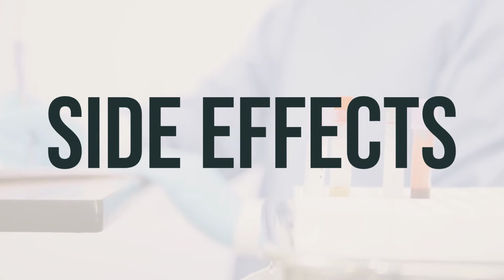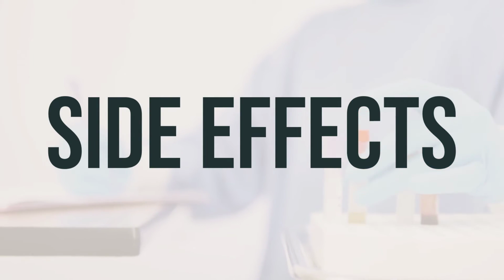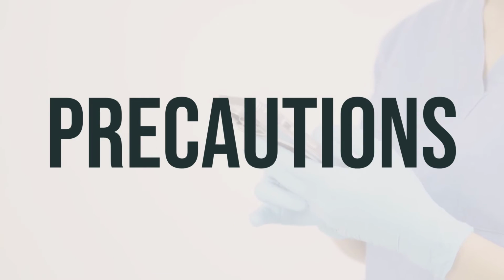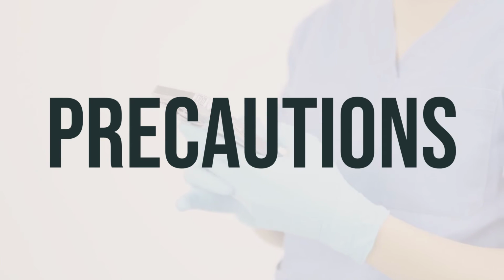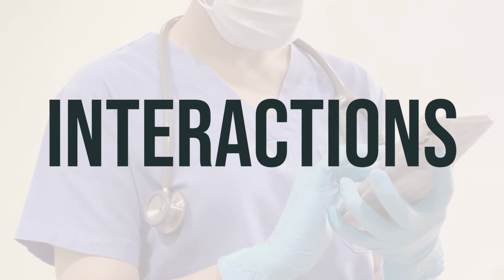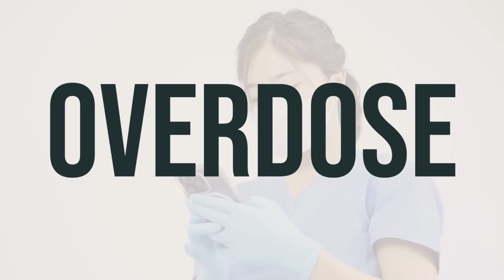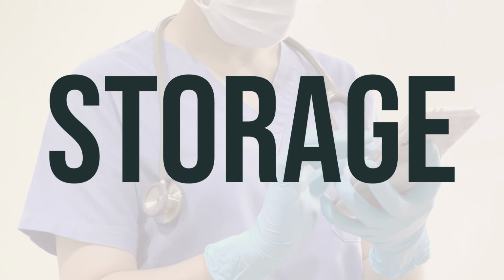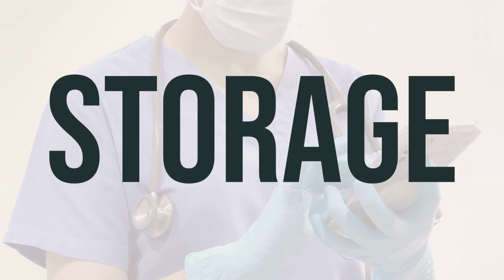How to use Lidocaine Hcl Cream - Explain Uses,Side Effects,Interactions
Today, we're talking about Lidocaine Hcl Cream. This medication is used on the skin to stop itching and pain from certain skin conditions such as scrapes, minor burns, eczema, and insect bites. It can also treat minor discomfort and itching caused by hemorrhoids and certain other problems of the genital and anal area like anal fissures and itching around the vagina and rectum. Some forms of this medication are also used to decrease discomfort or pain during certain medical procedures and exams such as sigmoidoscopy and cystoscopy. Lidocaine is a local anesthetic that works by causing temporary numbness and loss of feeling in the skin and mucous membranes.
1151